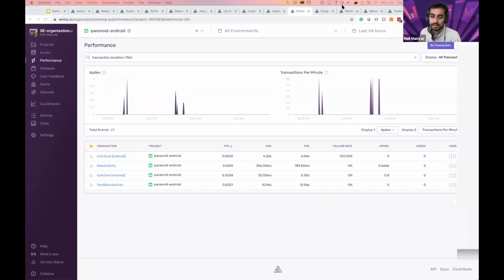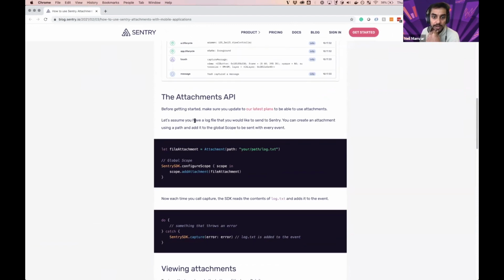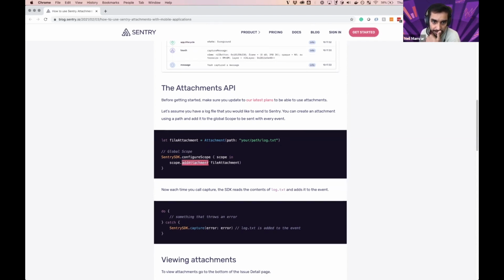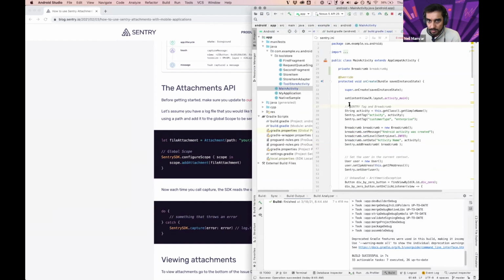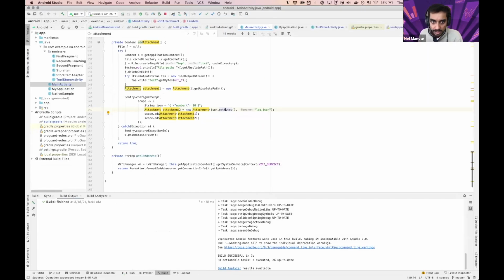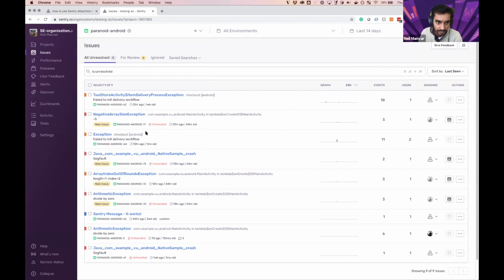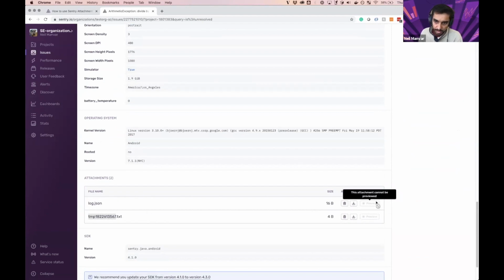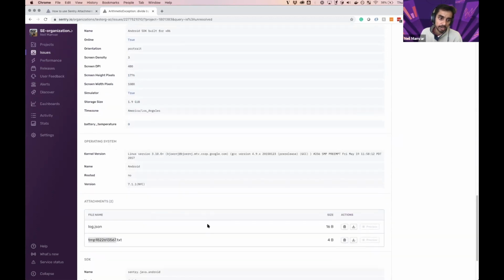How to Add Attachments to Events | Sentry Tutorials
Neil Manvar (Solutions Engineer @Sentry) shows how to add Attachments to your Sentry Events.